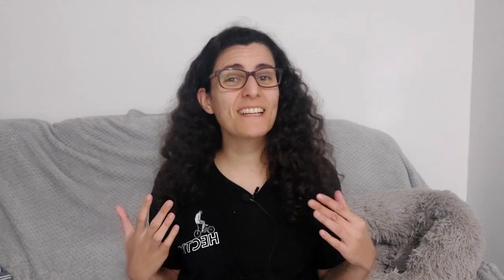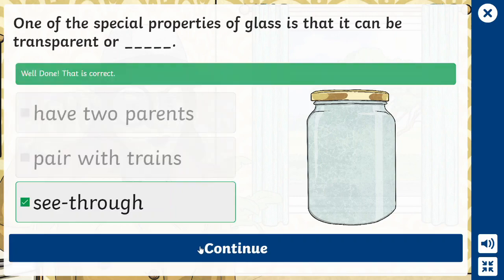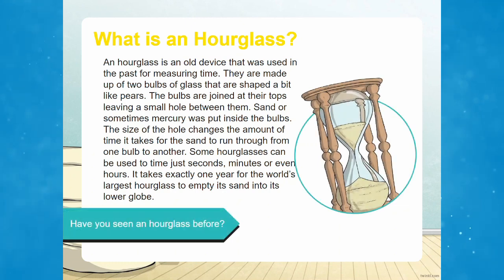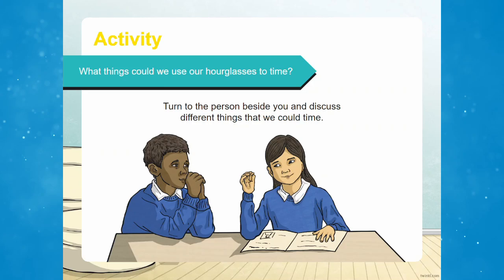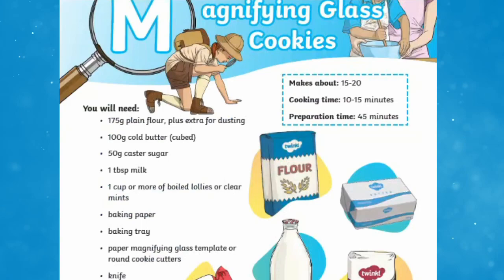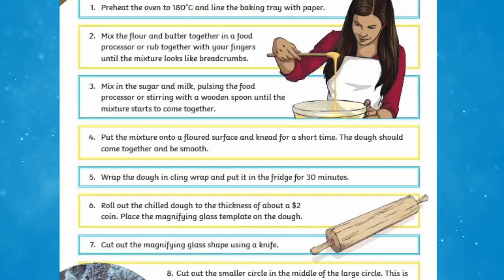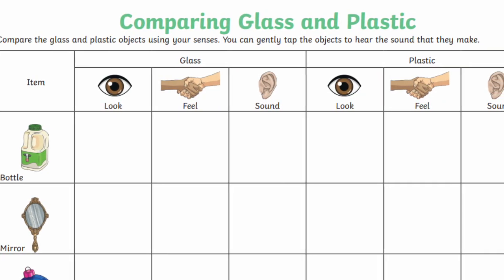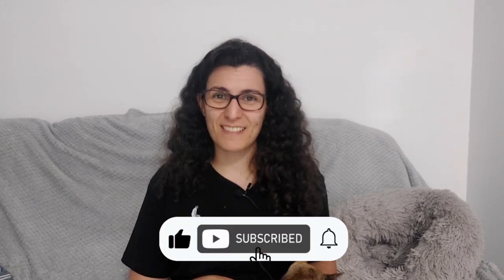National Science Week Activities on 'Glass: More Than Meets the Eye'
0:00 Introduction
0:10 Multiple Choice Quiz on Glass
0:20 How to Make an Hourglass PowerPoint
0:36 Glass Scavenger Hunt
0:52 Magnifying Glass Cookies Recipe
1:08 Glass Vs Plastic Comparison Activity